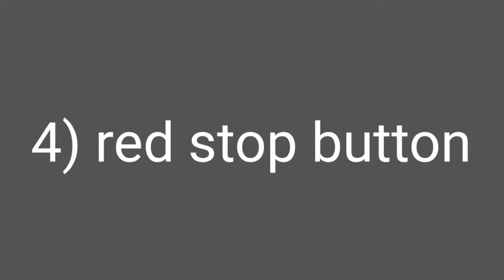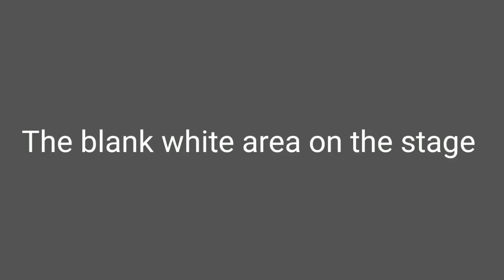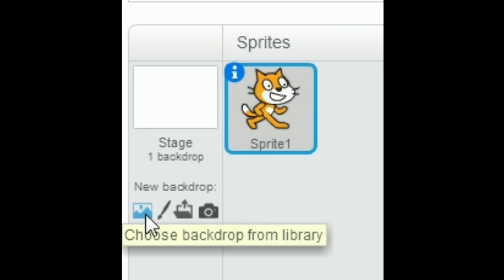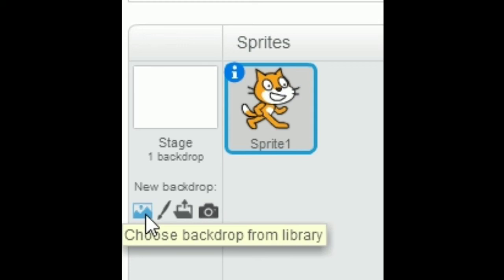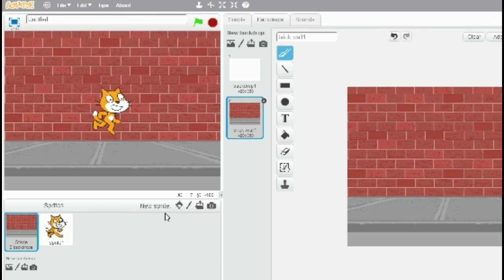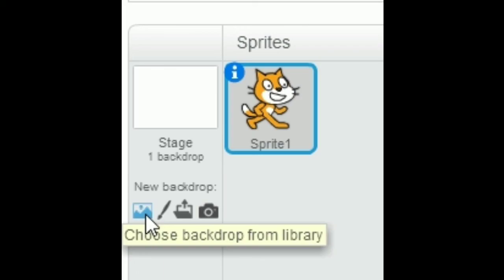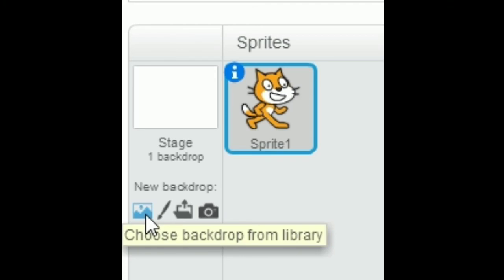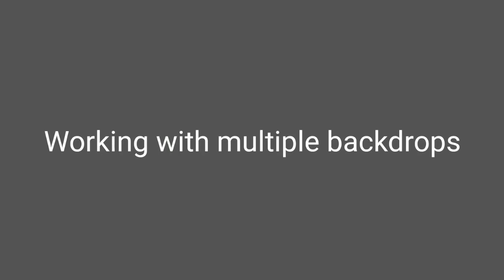Class 6 chapter 6 second part